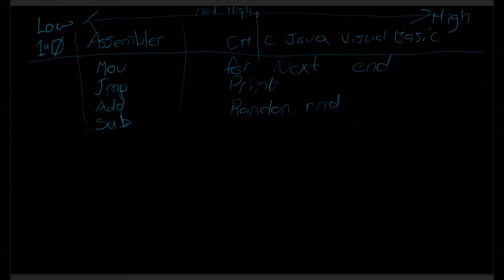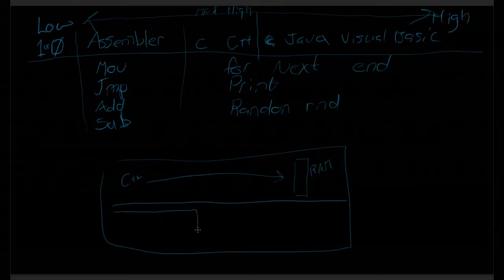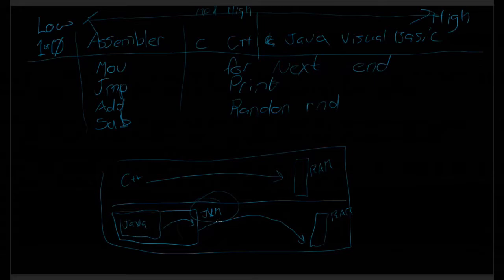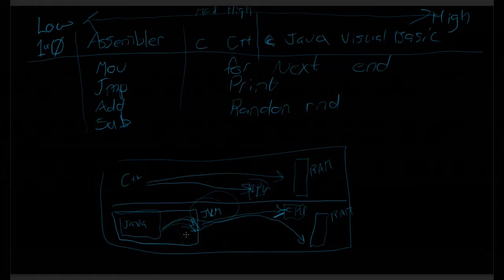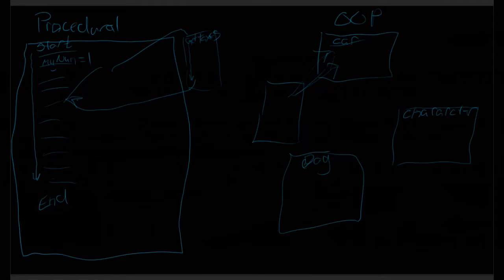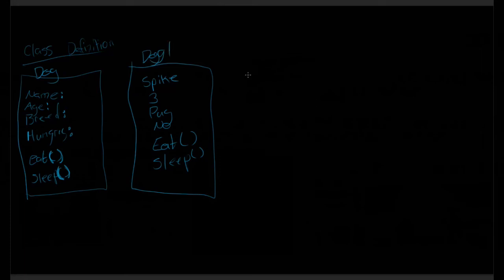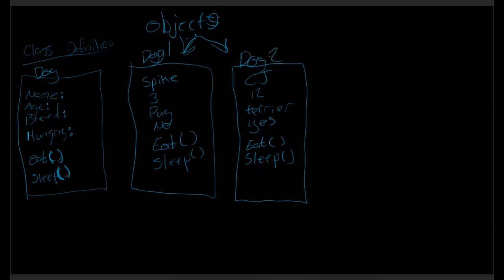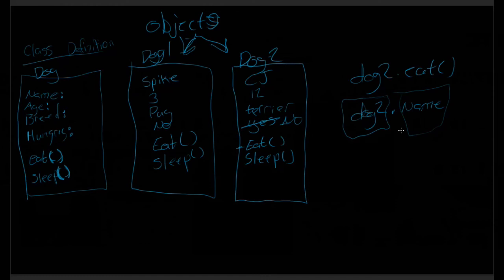T4zzTeaches - Java - (E01) Why Java